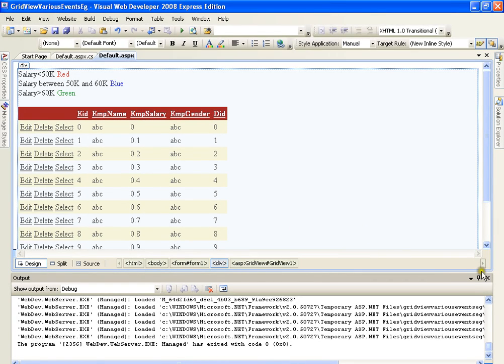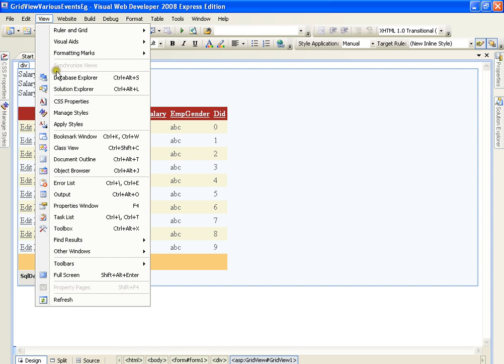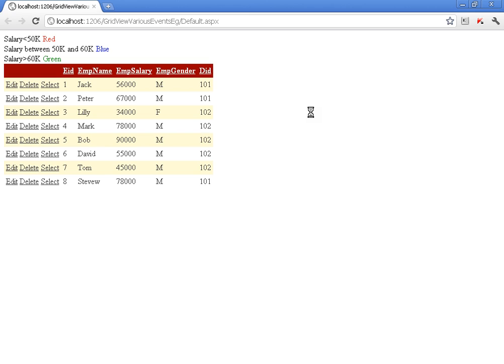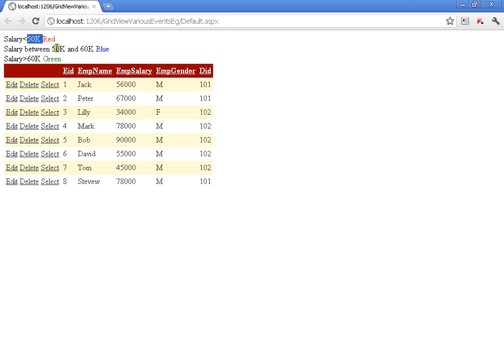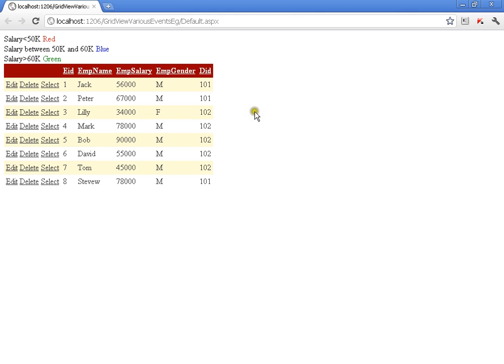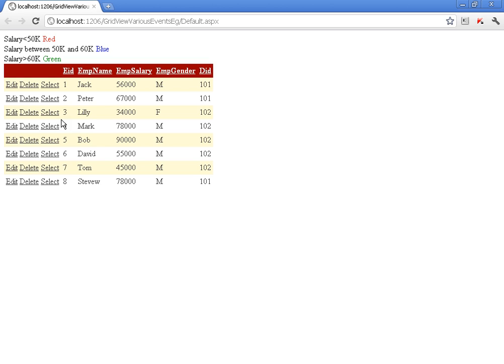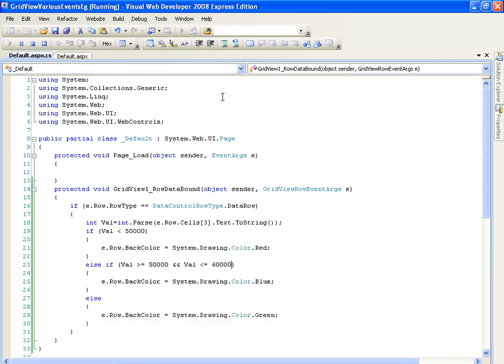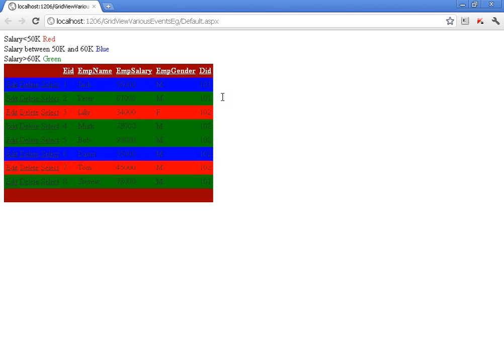Working With Various Events Of GridView In Asp.Net (ASP.Net 12 of 44)